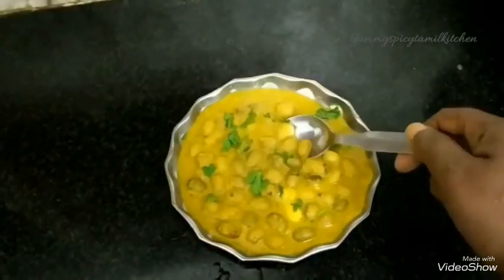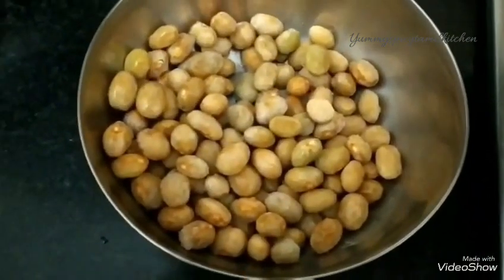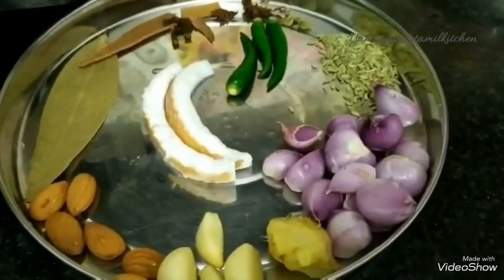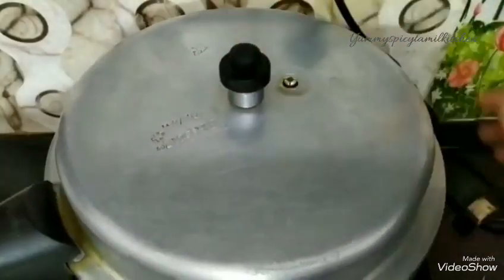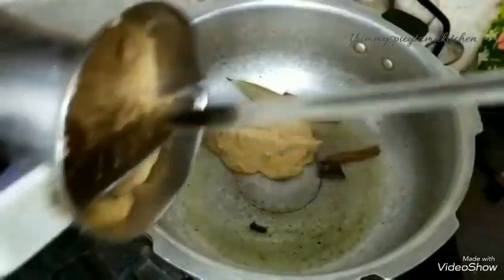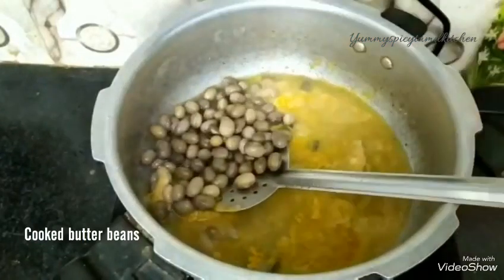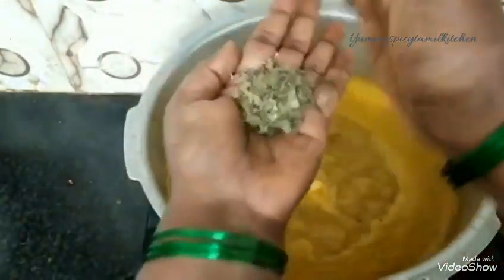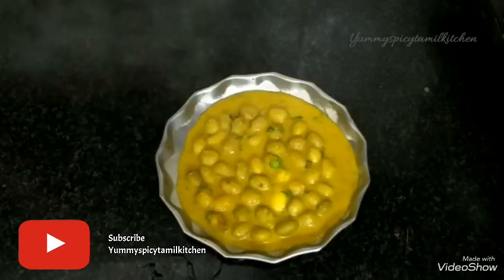பட்டர் பீன்ஸ் கிரேவி சுவையாக செய்வது எப்படி | Butter beans gravy | Side dish for Chapathi,Idly,Dosai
Ingredients
Butterbeans
Green chilly,Ginger,Garlic,fennel seed,Spices,Cardamon,Tomato,Coconut,Almonds or cashew,Onion To paste
Garam Masala
Turmeric powder
Kasuri Methi
Coriander leaves